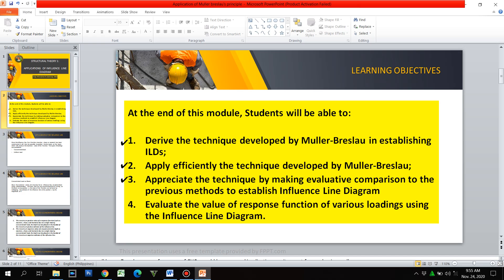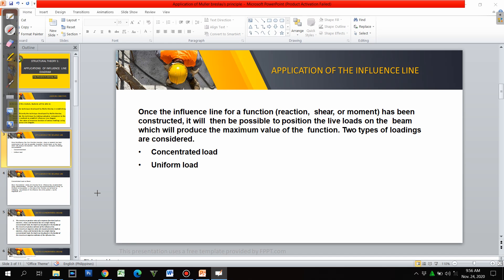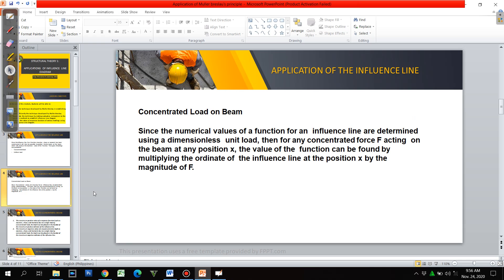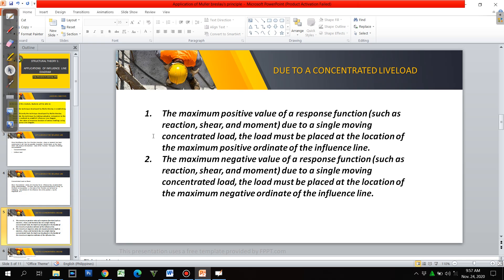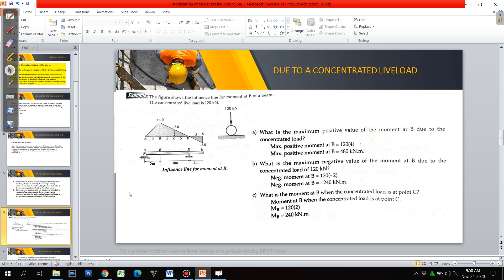application of ILDs